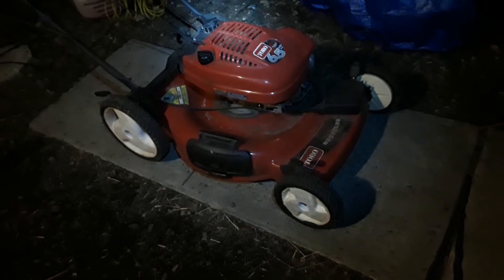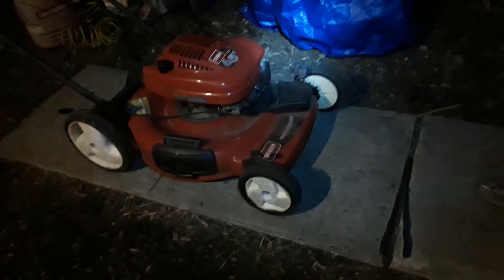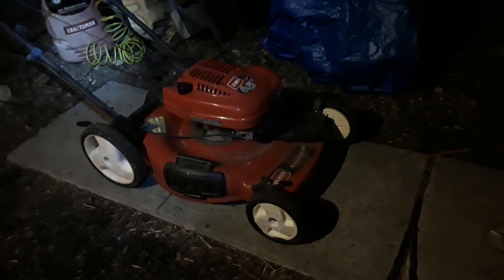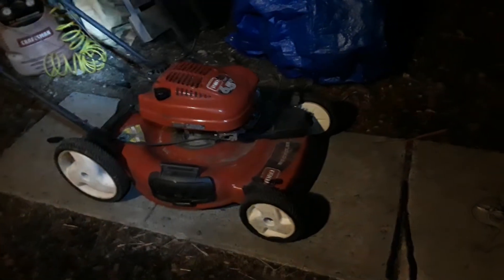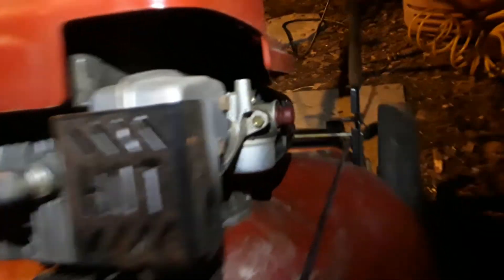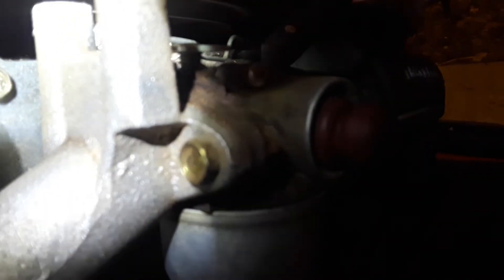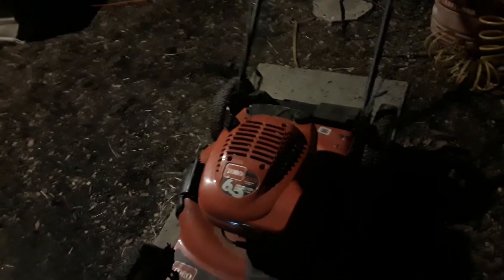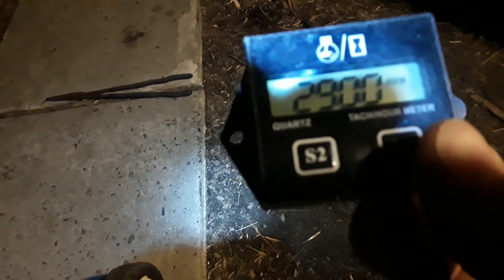RPM speed settings for different engines. Not always 3600! Tecumseh LEV120 2950 +/- 150 RPM 3100 rpm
In this video I cover engine RPM. It's a very common misconception that all engines are supposed to be set at 3600 RPM. That is false. For the tecumsah horizontal sno-king line 3600 rpm is correct, as well as many horizontal Briggs engines. For many other engines, the RPM setting is different for every engine. Make sure to look up your model number and check what your RPM setting should be at. The Tecumseh LEV120 on this mower is supposed to be set at 2950 RPM +/- 150. So typically 3100 rpm is the set just right. However, it is okay to go over by about fifty or so RPM, in this video you see that when I'm finished, the running RPM is 3170, which ran perfect it is not advised to go to much higher, as it will cause faster oil burning, quicker fuel consumption and faster engine and parts wear. Some of the upsides are faster cutting, smoother cutting. It's up to you which way you decide to set your engine. If you just bought it new with the factory set and it sounds good I recommend leaving it alone! Unless it was set at the factory incorrectly, like to slow. in that event I would just take it back to the store unless it's a real hassle, that's your best bet but if not, at least now you know how to go about adjusting it. Adjusting the speed on these engines is different on everyone some use screws some use tabs some use other types of mechanisms bear that in mind as well. Although this engine only runs at one speed, on many  engines that have a low speed, the low speed setting is typically set to 1750 RPM. Again check your service manual to be sure or look it up online. Thank you Mr_Tecumseh, "Doug".